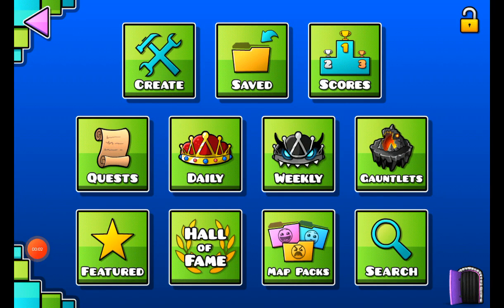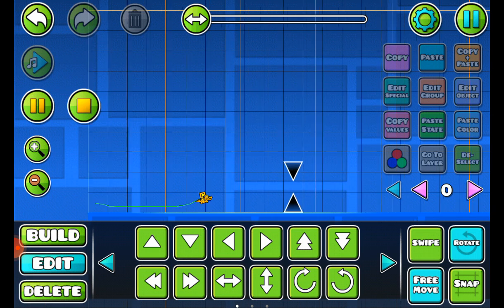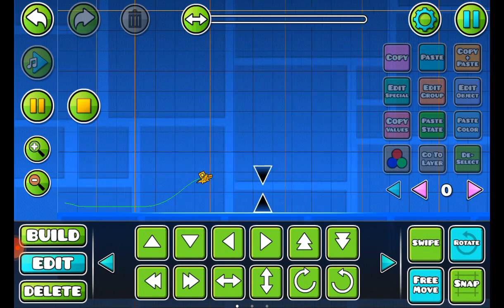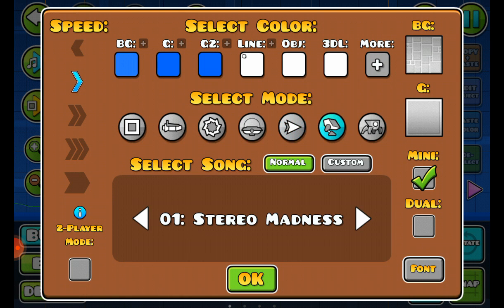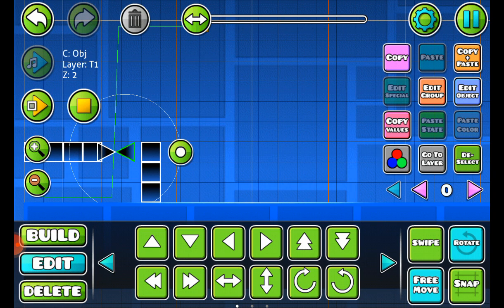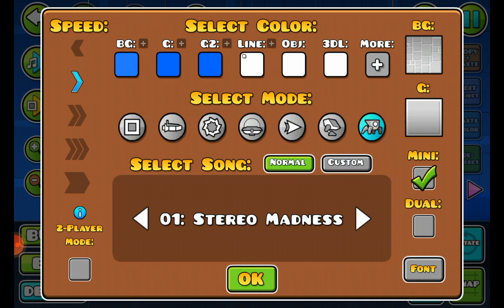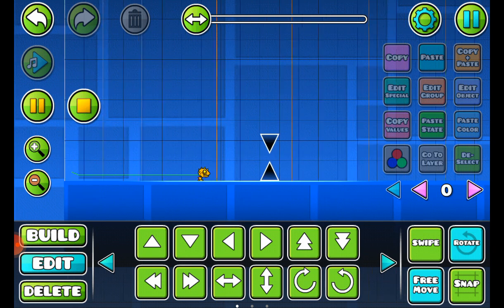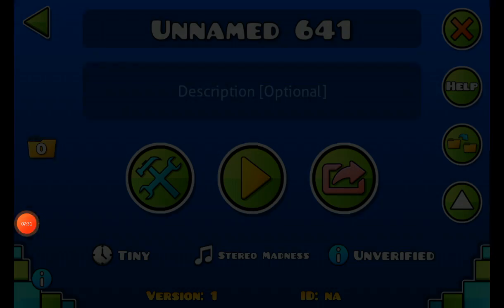What is maximum of the space(ship, robot and spider)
This is about what is the maximum space of robot ship and spider